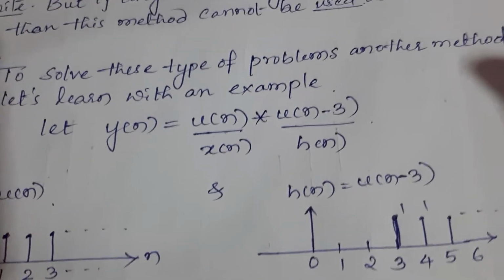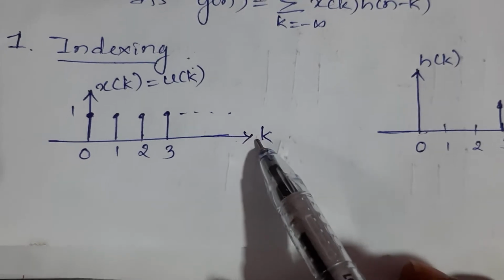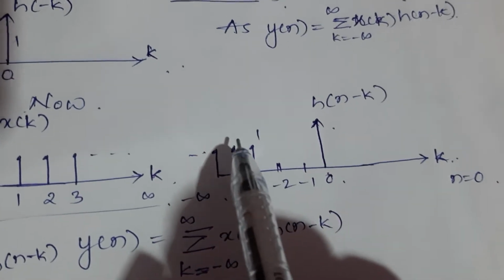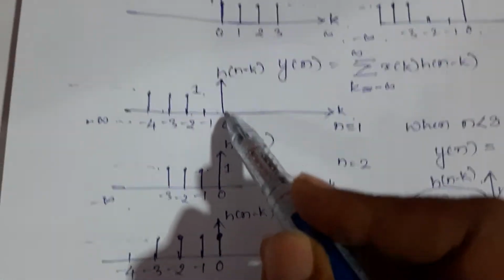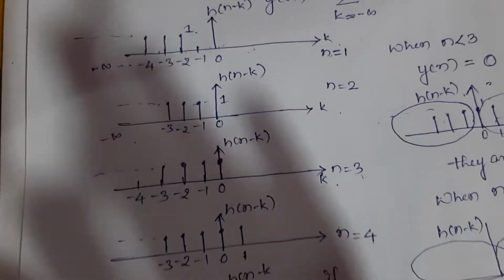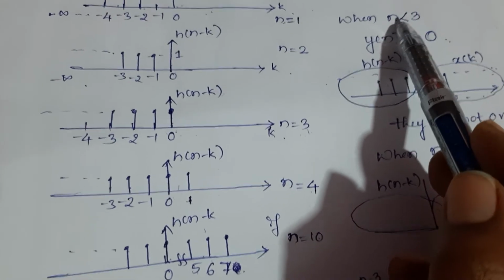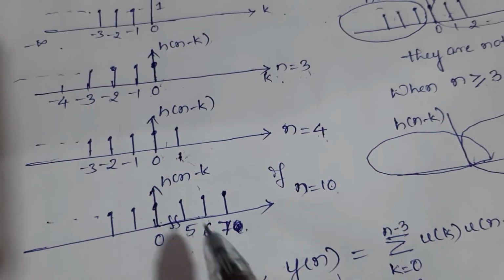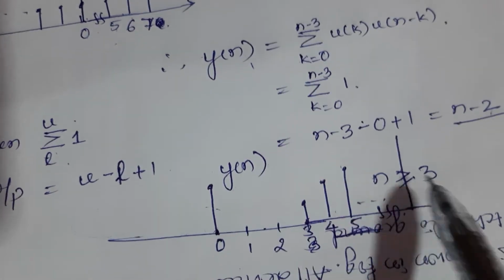Discrete time convolution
Convolution process